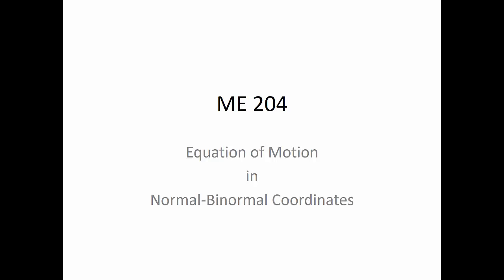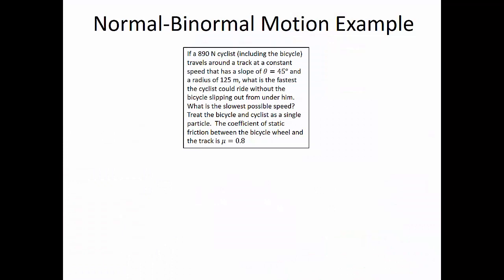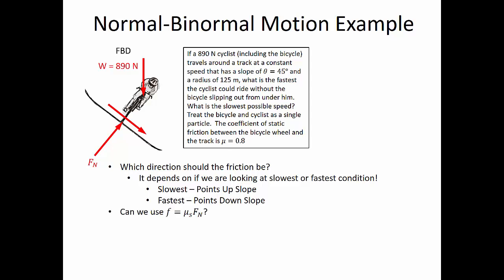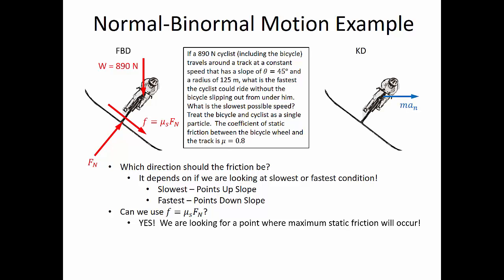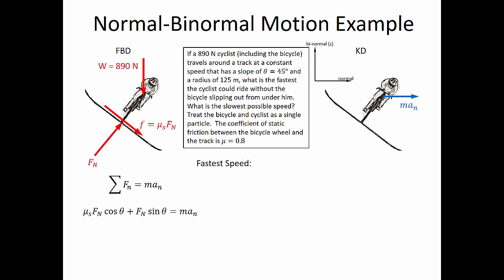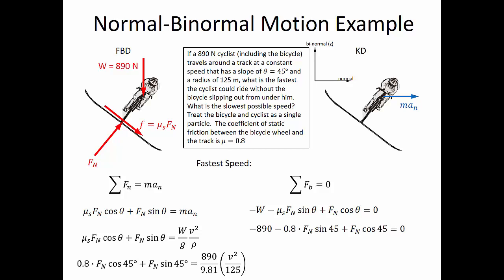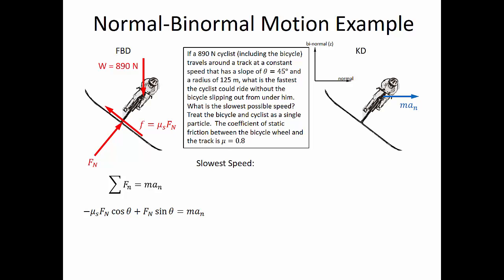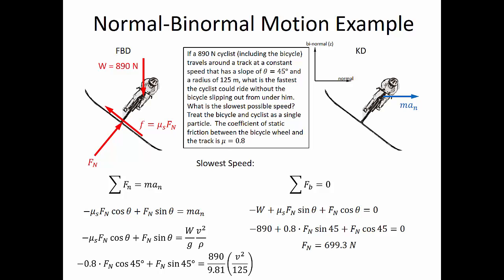5.3 Equation of Motion in Normal Binormal Coordinates